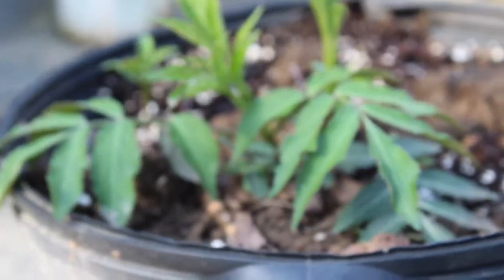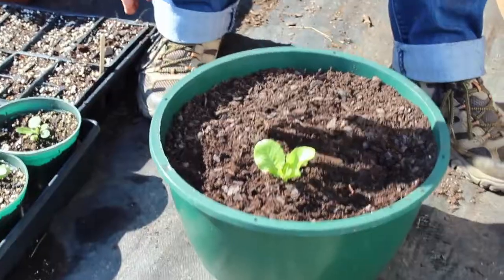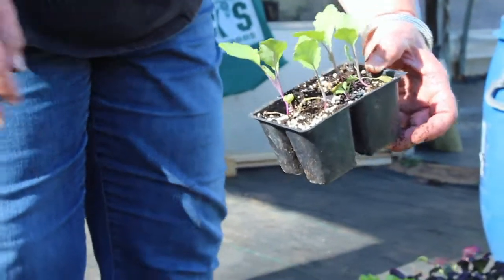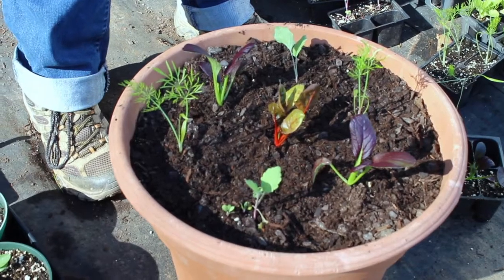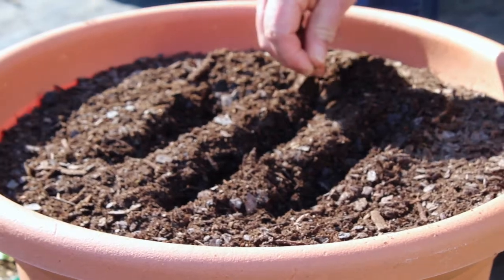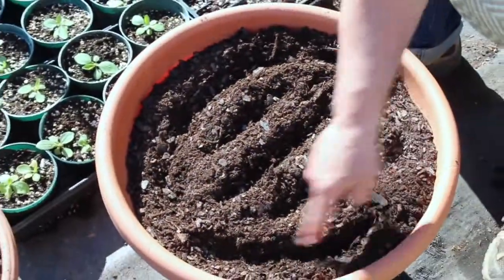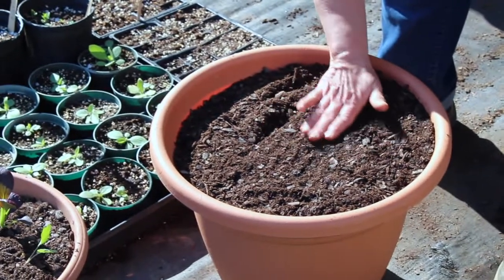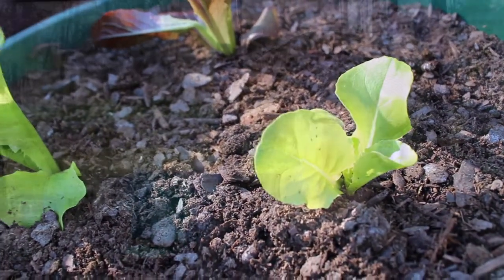minglewoodmondays- Victory Gardens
Ms. Margie brings you step by step instructions on how to create your own Victory Food Garden at home.